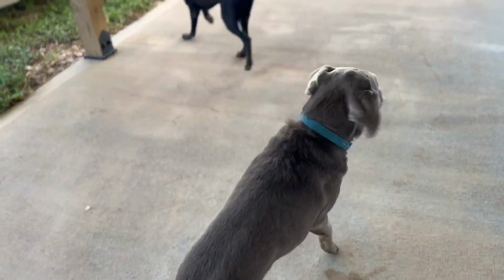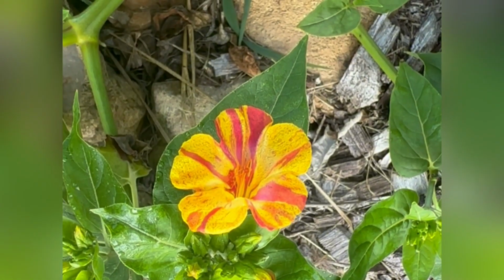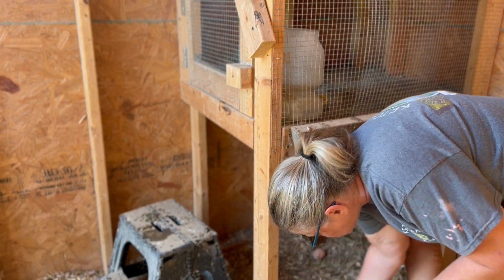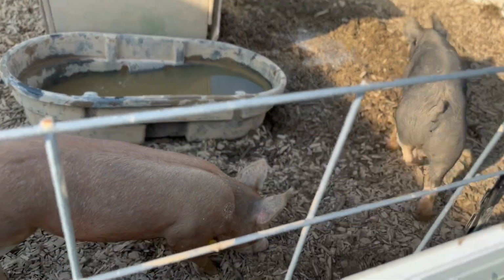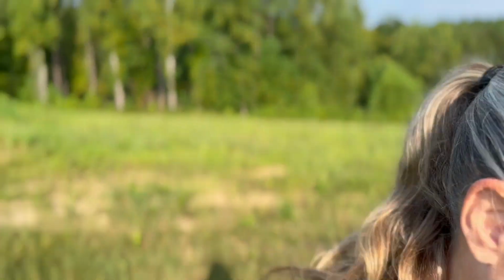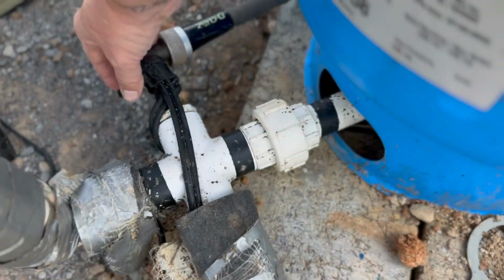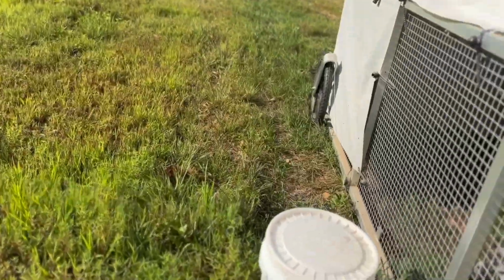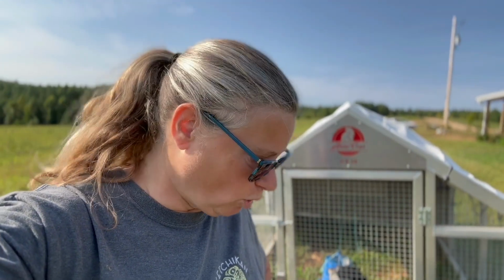Shocking Differences on the Homestead Without Meat Birds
Discover the shocking differences on the homestead without meat birds. Life has slowed down with less animals to take care of - come see what's left!